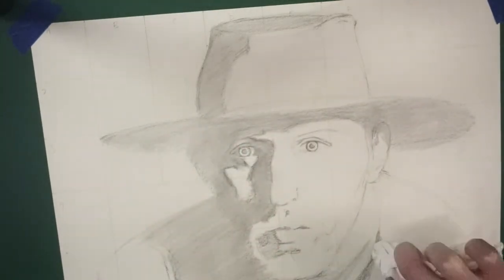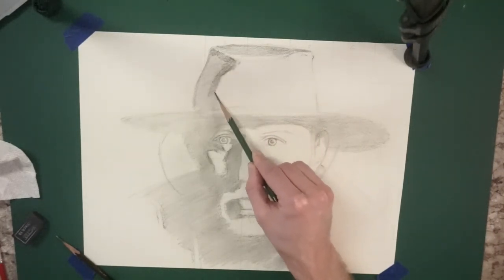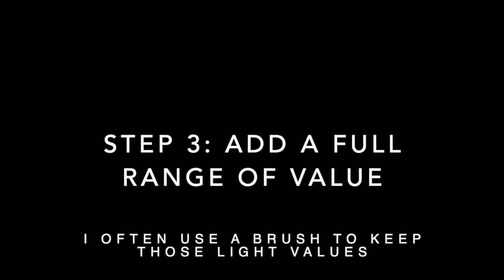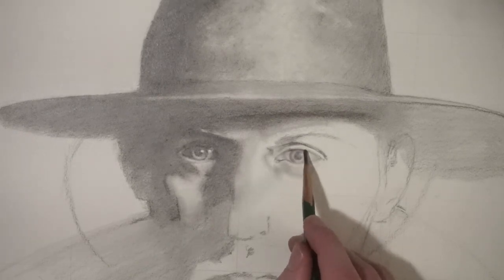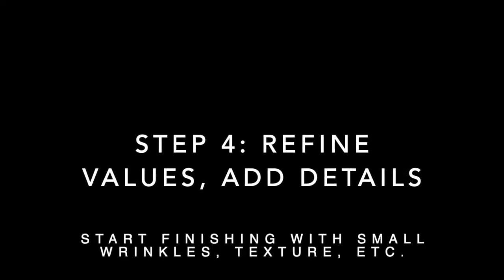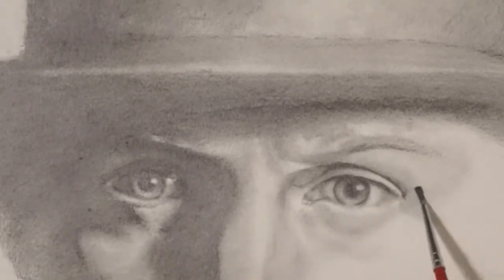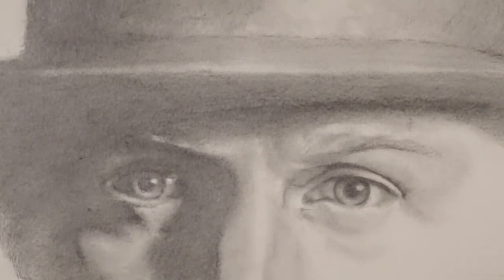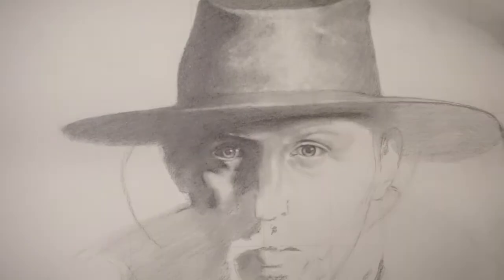Portrait Demo: How to Draw with a Grid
In this video I demonstrate how to use a grid to draw a portrait. I break down my approach into 4 steps and add some tips and tricks.